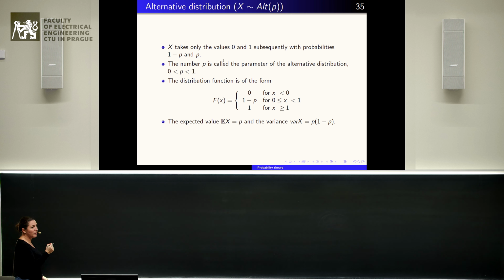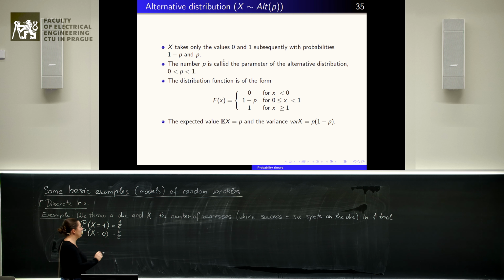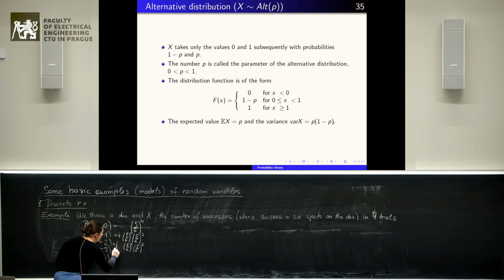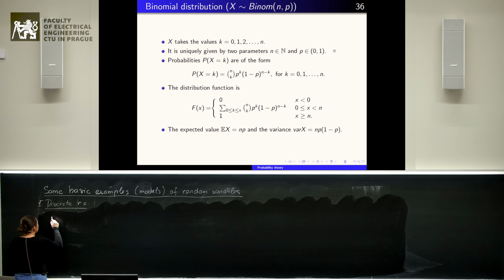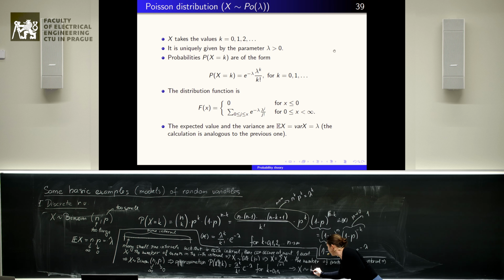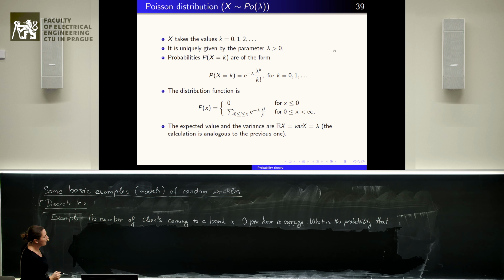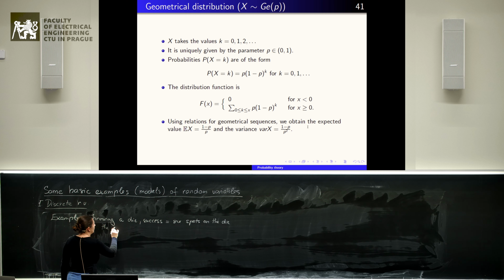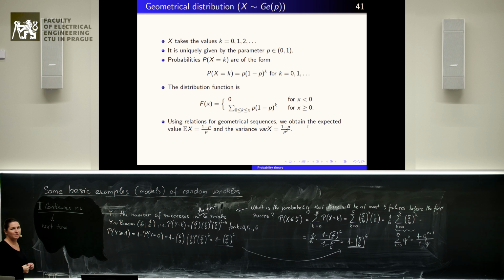doc. Helisová: Probability and Statistics [05, 26. 10. 2020, ZS 20/21] 🦠